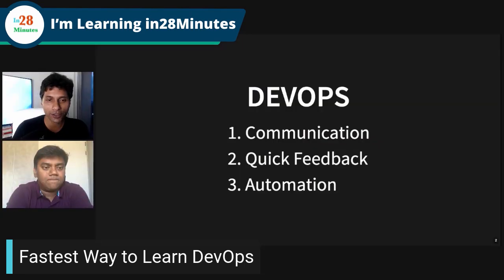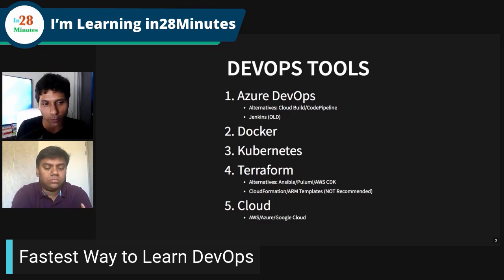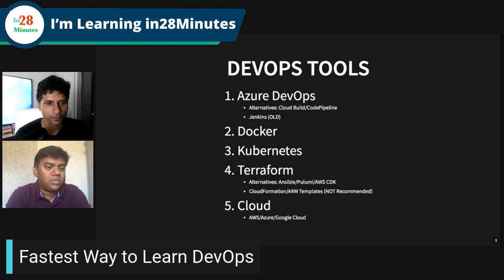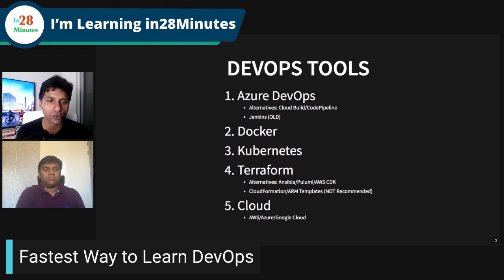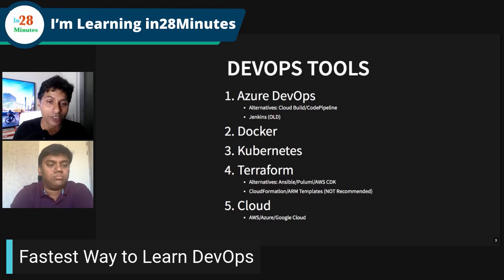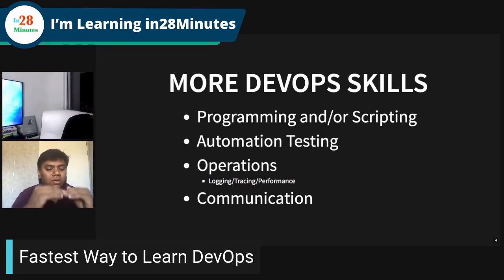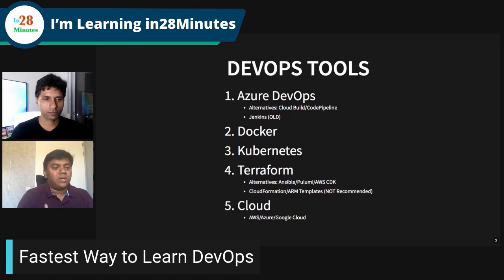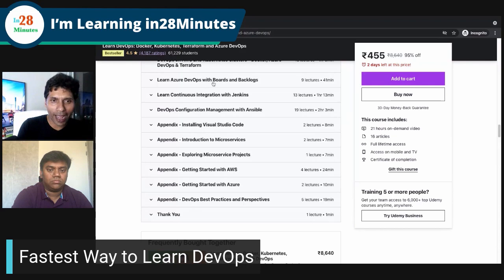DevOps Roadmap 2021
The fastest way to Learn DevOps With Ravi! DevOps Roadmap

00:00 Introduction
01:00 Important DevOps Factors - Communication, Feedback and Automation
04:30 5 Most Recommended DevOps Tools - DevOps Roadmap
18:20 Other important DevOps Skills
25:50 Recommended Approach to Learn DevOps

Our Top 10 Courses
30+ Courses. 500,000+ Learners. Amazing Reviews.